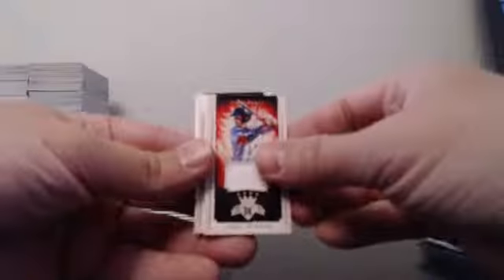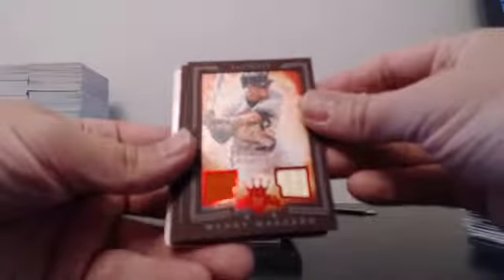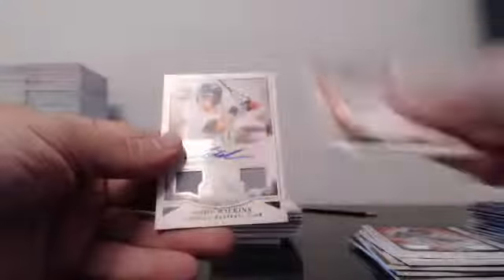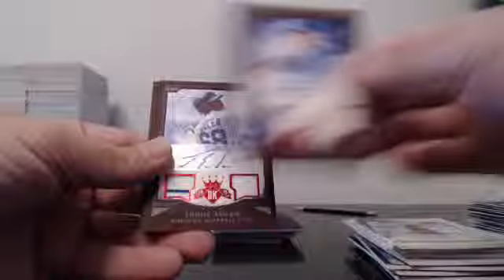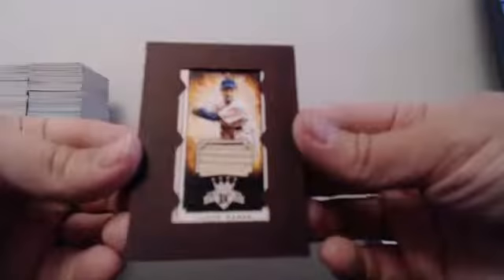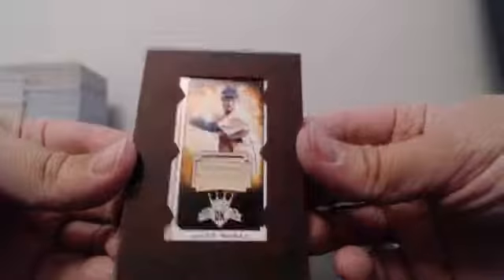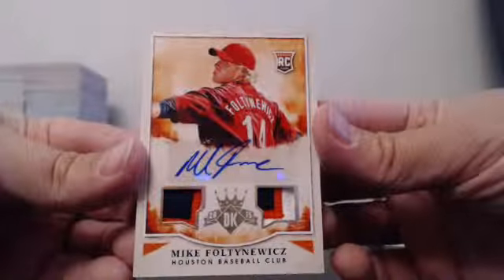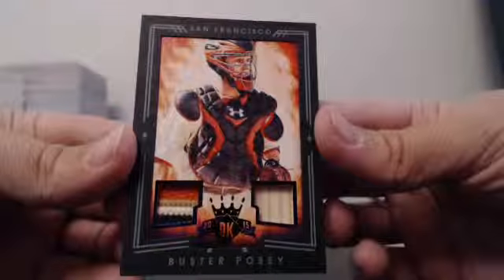2015 Panini Diamond Kings Team 1/2Case Break Ebay Guzman_15 6/7/15 Recap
Diamond Kings 1/2 Case Break 6/7/15 Recap - Captured Live on Ustream